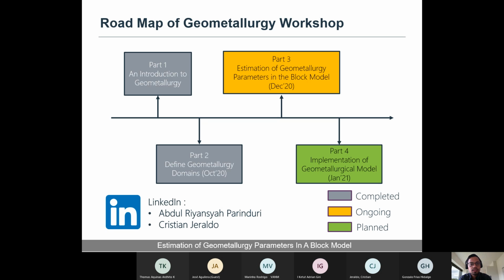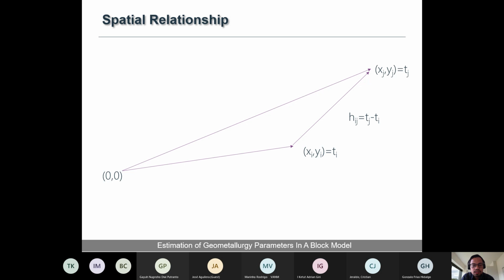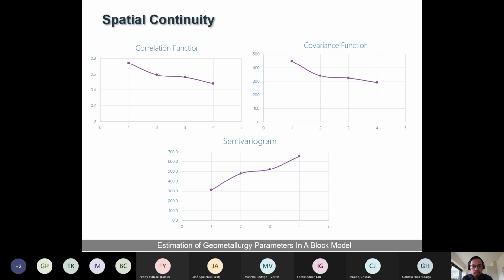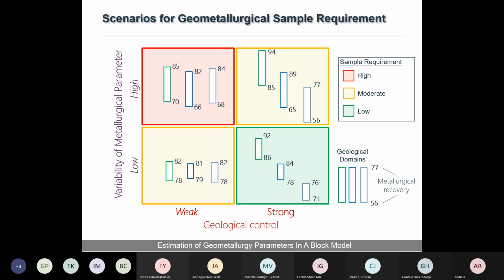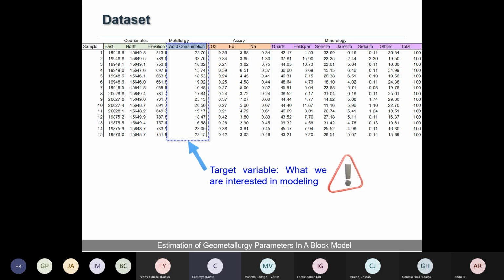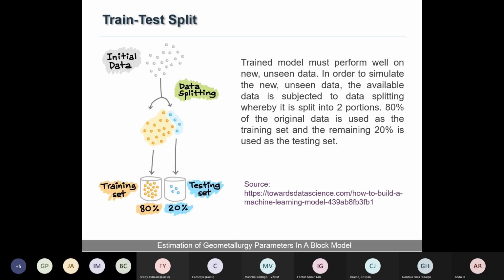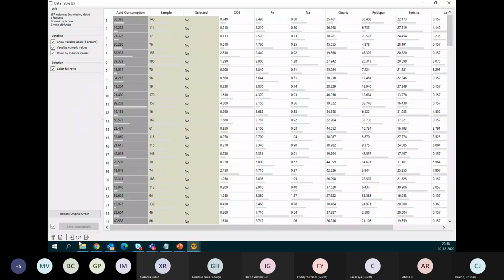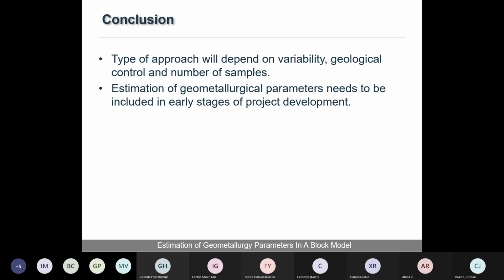3 - Estimation of Geometallurgical Parameters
This video is a part of The Geometallurgy Workshop.
In this video, it will be demonstrated how to choose proper estimation method for your geometallurgical data and perform estimation on it.

It is presented by Cristian Jeraldo, a 20 years experiences professional geometallurgist, and Abdul Riyansyah Parinduri, a geologist with 9 years experiences. Both are fluent in porphyry copper deposit.

-Cristian Jeraldo
-Abdul Riyansyah Parinduri